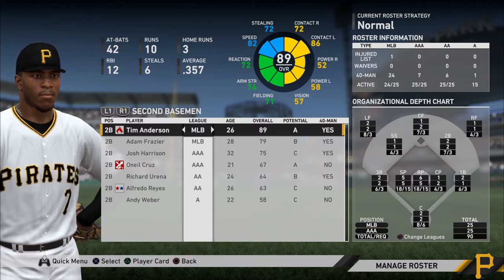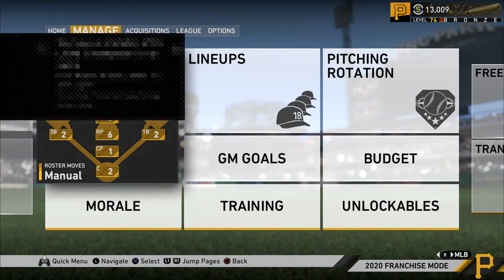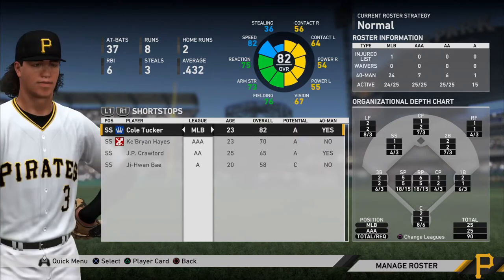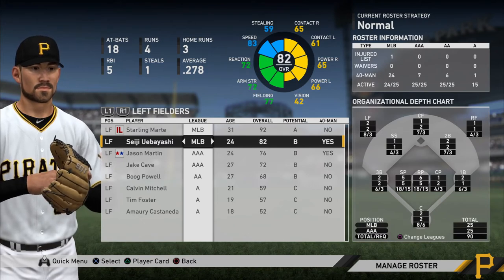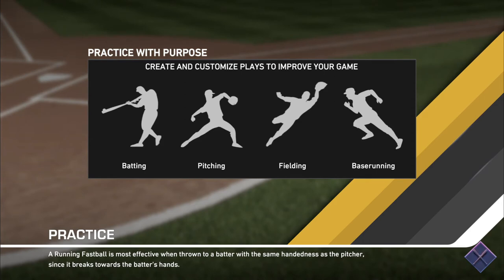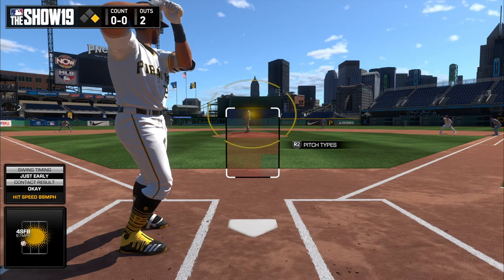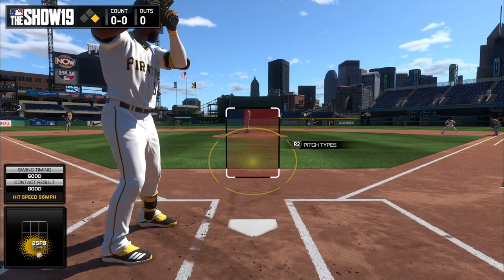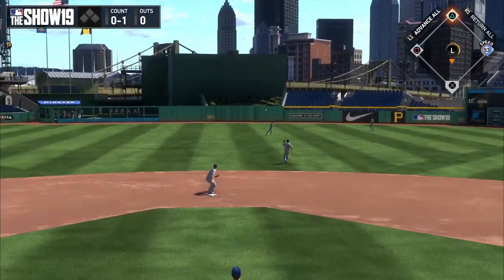How To Hit More Home Runs In MLB The Show 19 Franchise Mode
Today we’ll detail how to hit more home runs in MLB The Show 19.

Leave a comment for what you’d like to see me play! Currently I play a lot of Madden, Fifa, NHL, Assassin’s Creed, NBA 2k, Sims 4, GTA, Red Dead Redemption 2, and the list goes on.